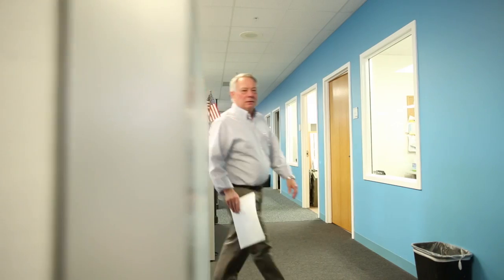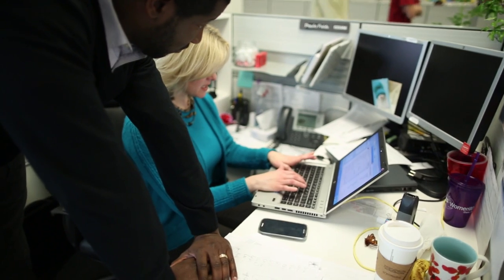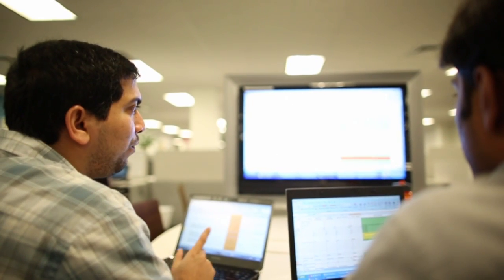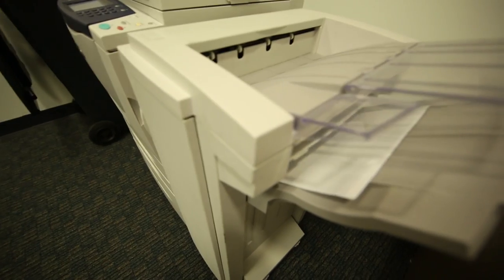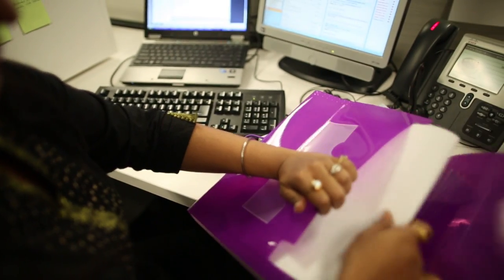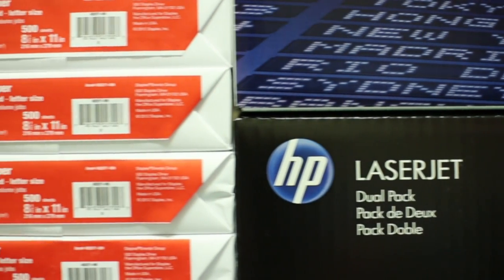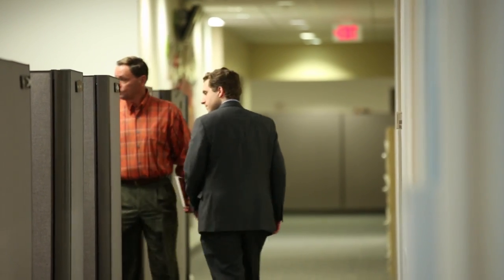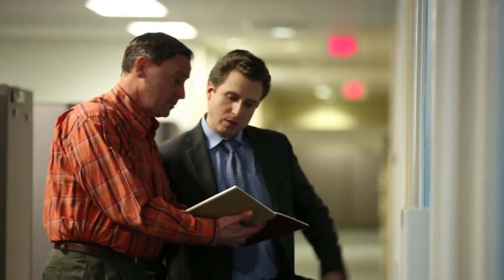Save Money on Printing with Staples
You might be surprised by how much you spend on printing — and how much you can save. Staples offers customized print solutions to get those costs down and help you print smarter.

Start saving. Learn more about Staples Advantage Managed Print Services